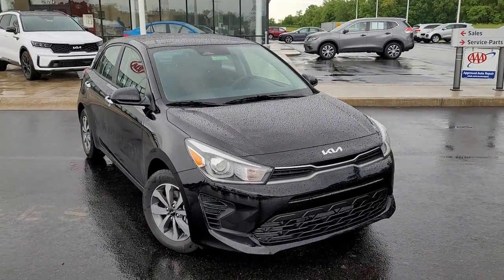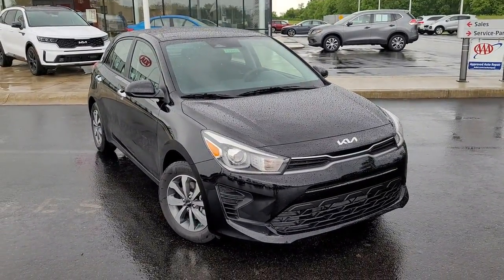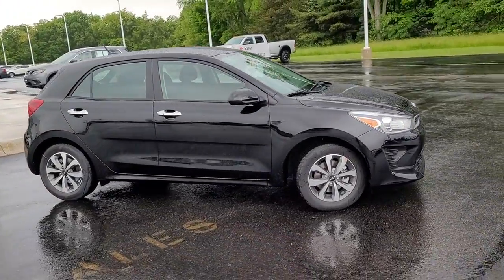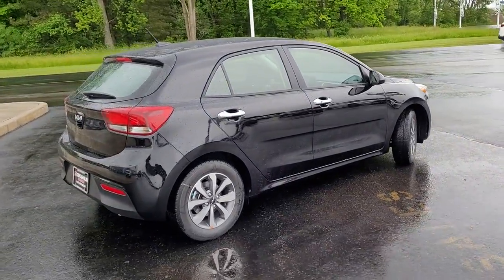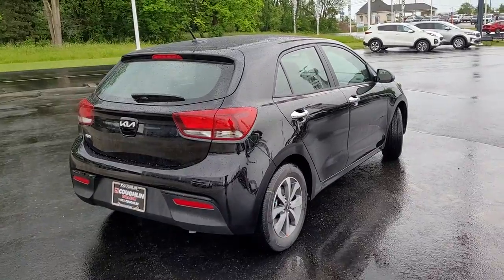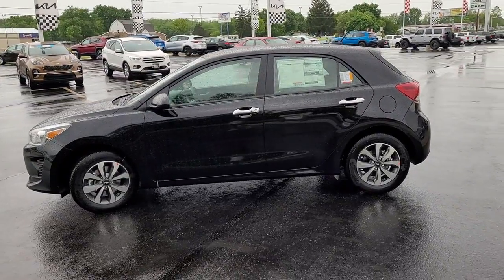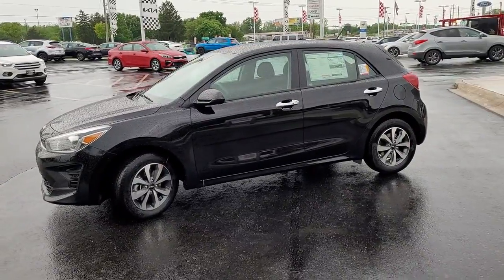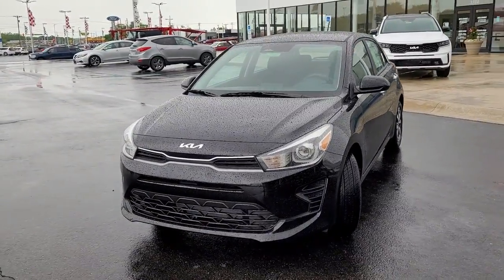2022 Kia Rio Columbus, Lancaster, Logan, Newark, Chillicothe, OH L22950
Aurora Black New 2022 Kia Rio available in Columbus, Ohio at Matt Taylor Kia. Servicing the Lancaster, Logan, Newark, Chillicothe, OH area.

Aurora Black 2022 Kia Rio S FWD CVT 1.6L 4-CylinderbrbrRecent Arrival! 33/41 City/Highway MPG
Wheels: 15 x 5.5J Steel w/Full Covers|Front Bucket Seats|Woven Cloth Seat Trim|Radio: AM/FM/MP3 Audio System|6 Speakers|Air Conditioning|Electronic Stability Control|Front Center Armrest|Spoiler|Tachometer|ABS brakes|AM/FM radio|Brake assist|Bumpers: body-color|Driver door bin|Driver vanity mirror|Dual front impact airbags|Dual front side impact airbags|Front anti-roll bar|Front reading lights|Front wheel independent suspension|Fully automatic headlights|Heated door mirrors|Illuminated entry|Low tire pressure warning|Occupant sensing airbag|Outside temperature display|Overhead airbag|Overhead console|Panic alarm|Passenger door bin|Passenger vanity mirror|Power door mirrors|Power steering|Power windows|Rear window defroster|Rear window wiper|Remote keyless entry|Speed control|Speed-sensing steering|Split folding rear seat|Steering wheel mounted audio controls|Tilt steering wheel|Traction control|Trip computer|Variably intermittent wipers|Hybrid traction battery type: none